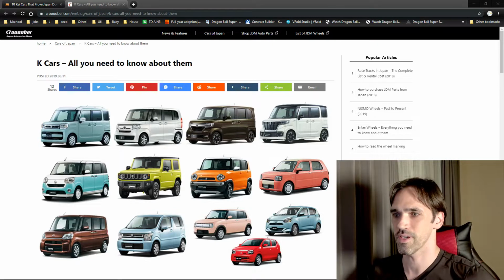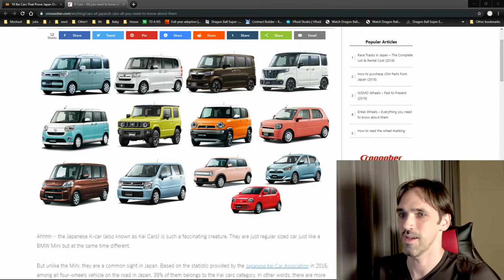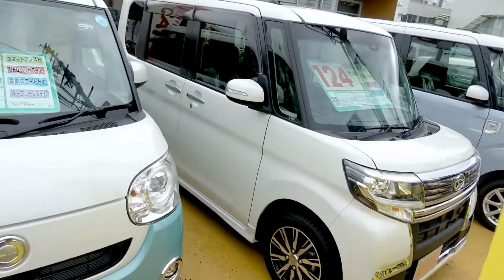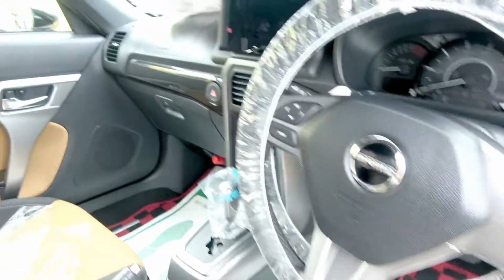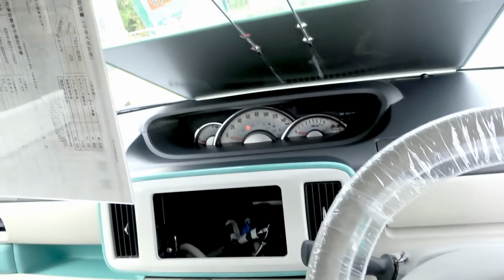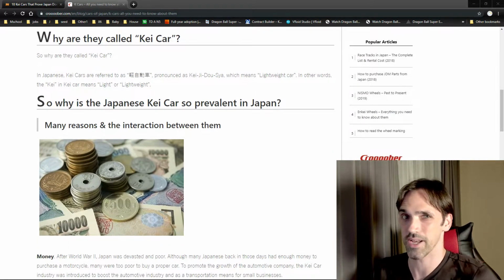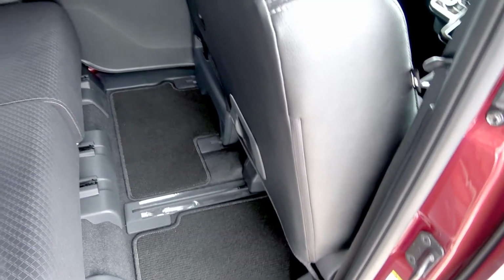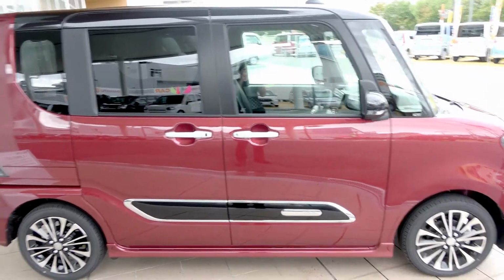Kei cars Japan ... small Japanese car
Japanese Kei cars. Small car in Japan. JDM Kei trucks, Kei vans, they are all here, and their quirky styles make them more than interesting. We are going to take a peak at this wonderful world and see just a bit of why Japanese cars are better. here.

Follow Aersion in Japan!

My Camera
My lavalier mic
LED panel lights
Music software

Living life in Japan 日本. Just a gaijin in Japan playing metal guitar riffs and driving his JDM cars. Travel with Japanese culture and heavy hard rock.